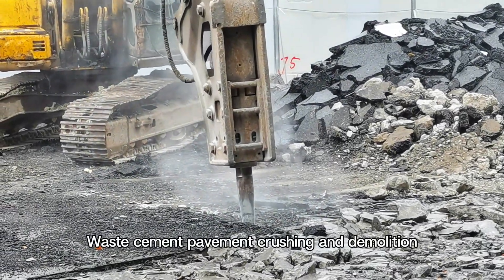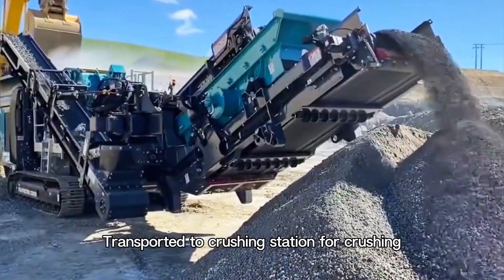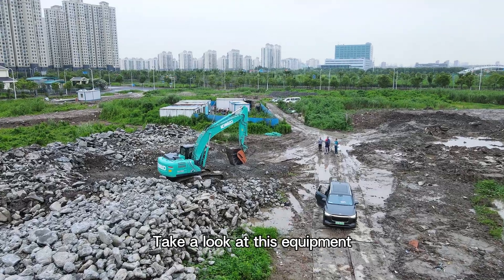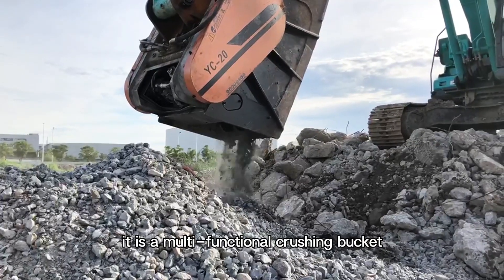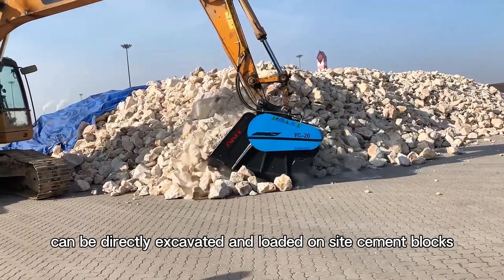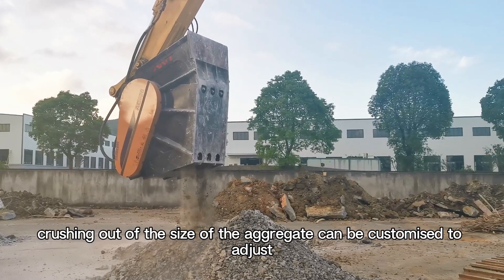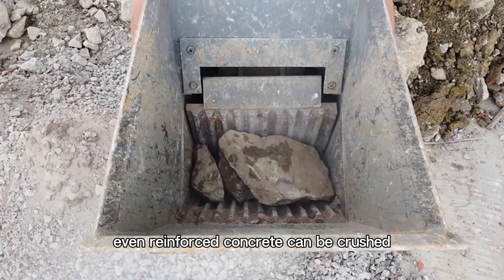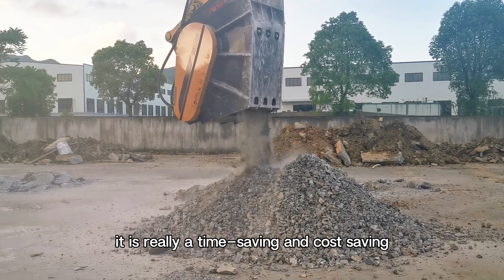The crusher bucket crushes cement blocks, which is very efficient!